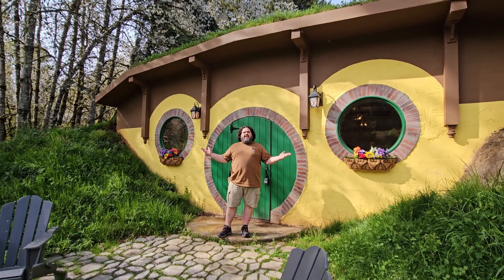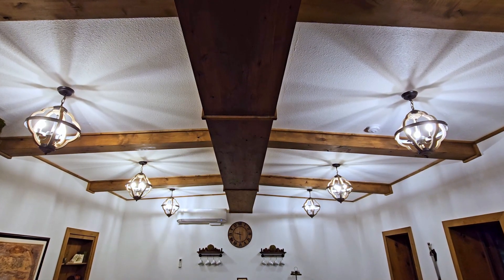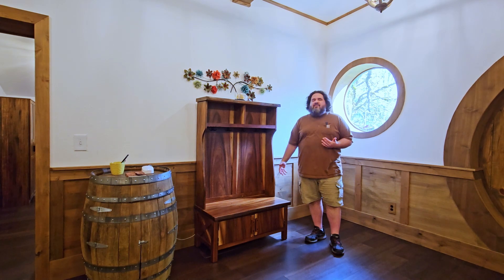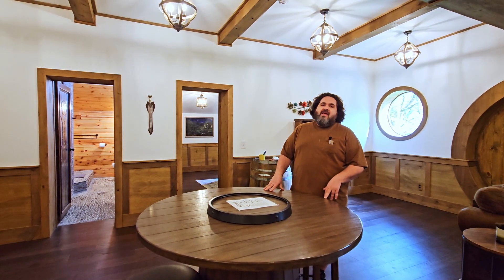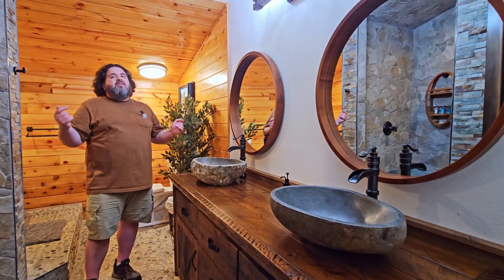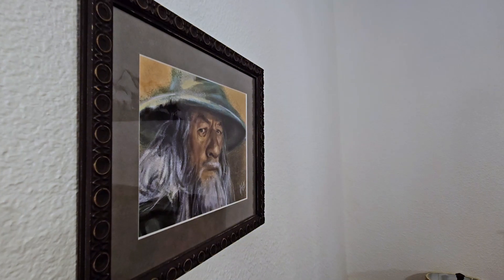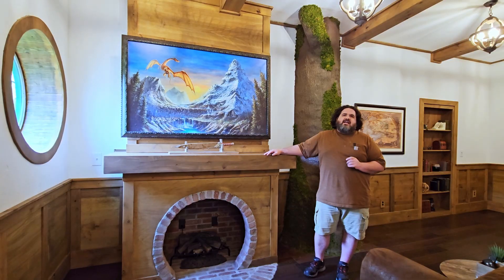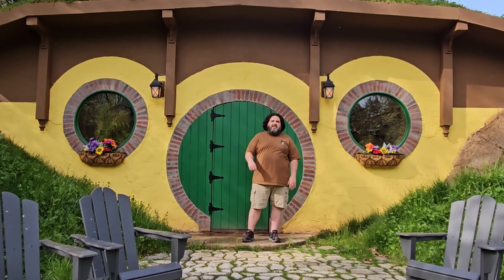This Owner turned his DREAM into a REALITY - OMG Airbnb!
The Bag Inn, located in Salem, Oregon is a dream, come to life.  Now you can stay in this Lord of the Rings inspired rental when you're visiting the scenic Pacific Northwest.

This Airbnb books often and is, many times, booked at least 1-2 months out, so book early!

Thanks to the owner, Roy, for allowing me to showcase his property!

About me:
Mark Akey
OR Broker
Premiere Property Group, LLC
FAA Part 107 Licensed